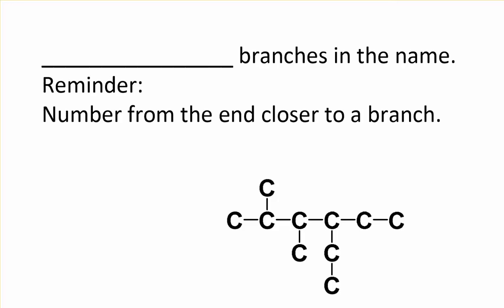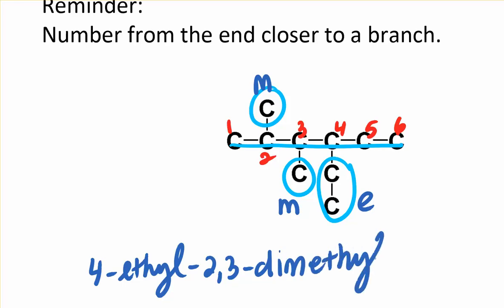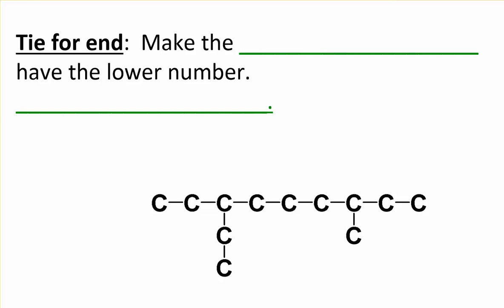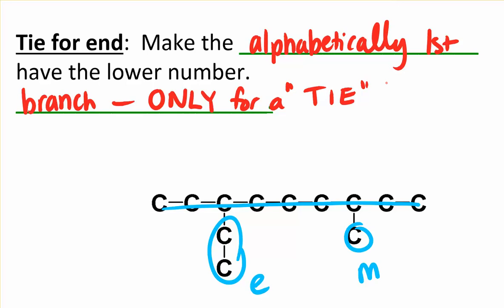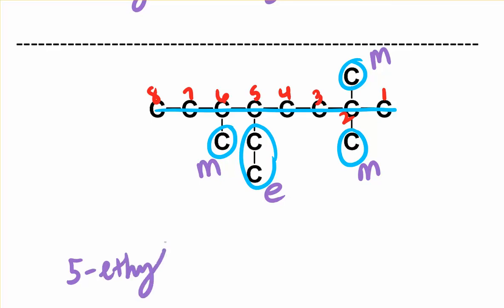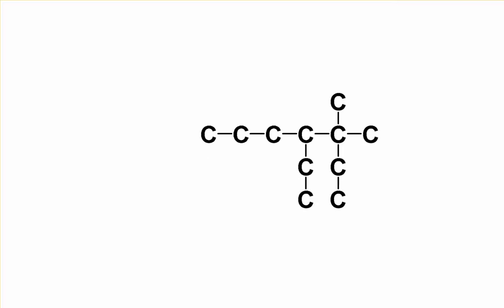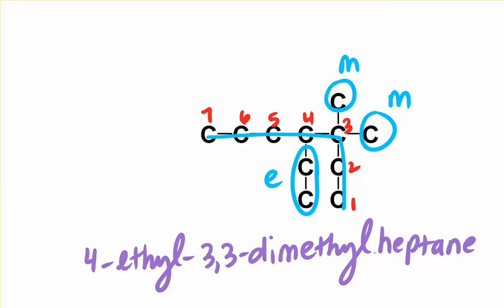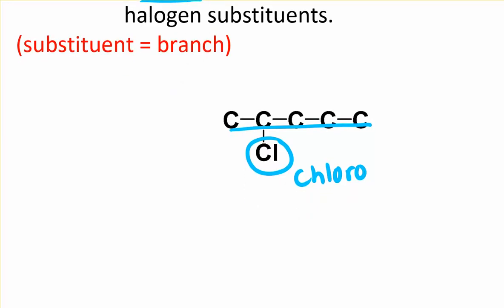1406 exp 9 organic pt 5 more than one branch